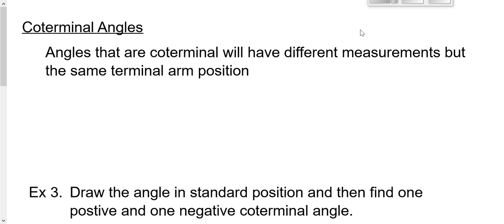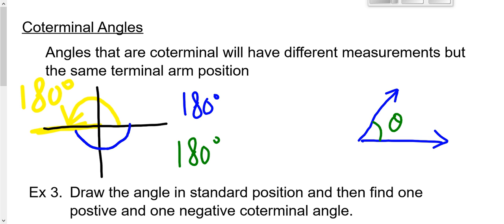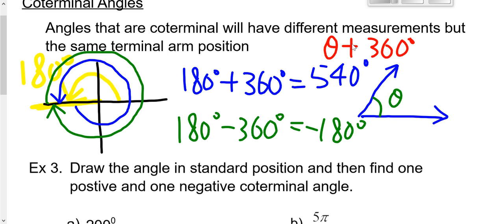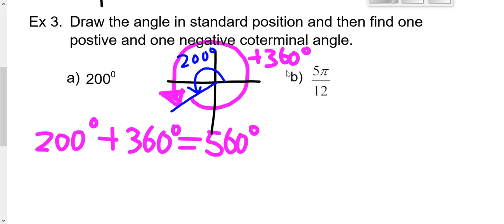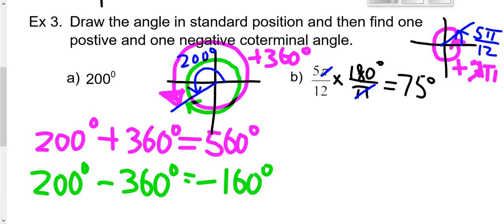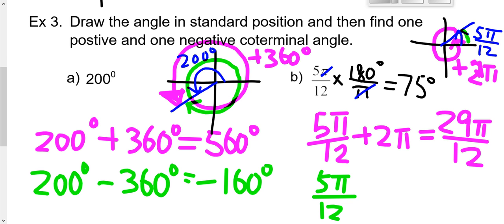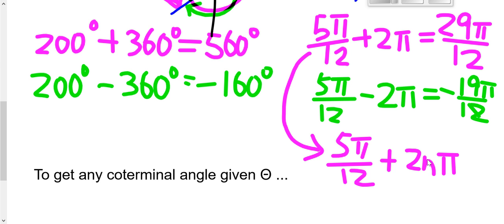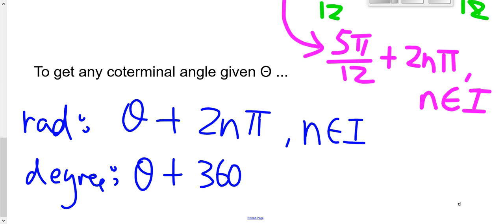T1 Radian Measure 3 of 3